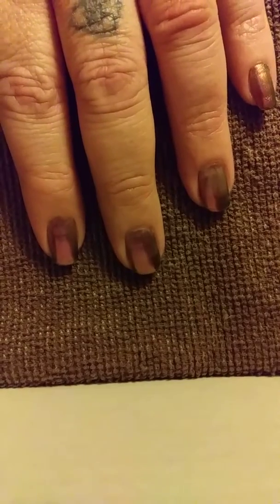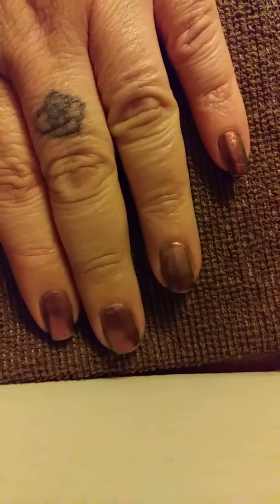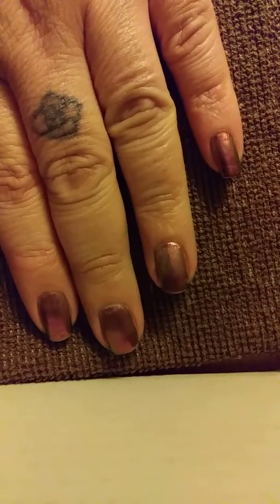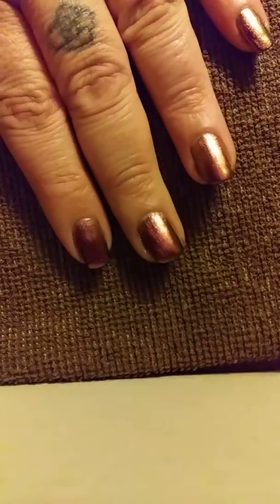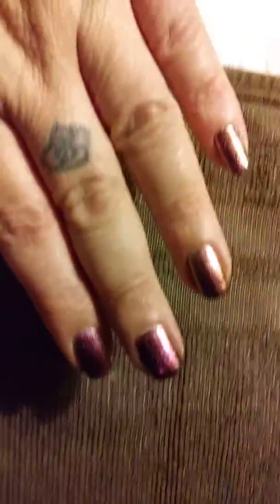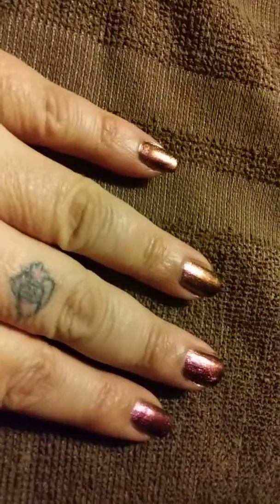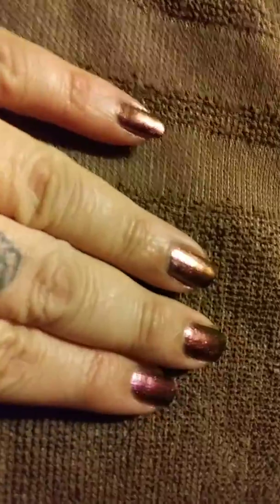duochrome Nail polish From Wish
I am checking out my born pretty holographic nail polish that I received from wish.